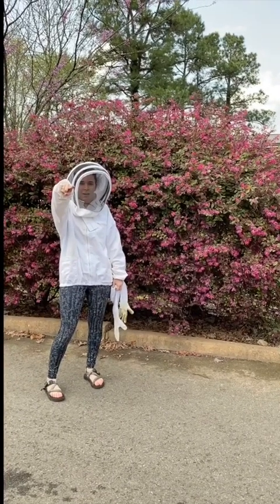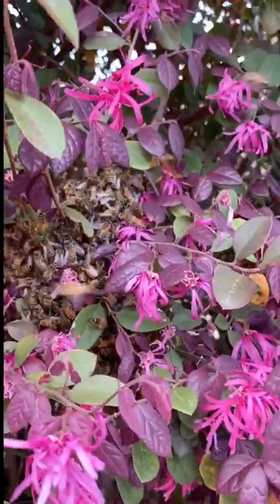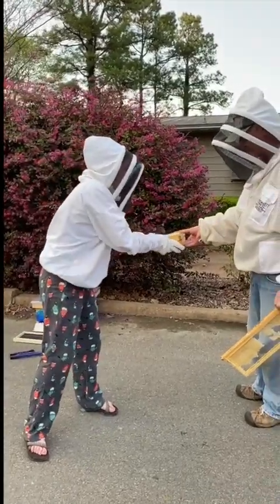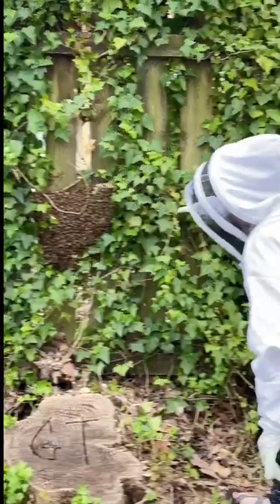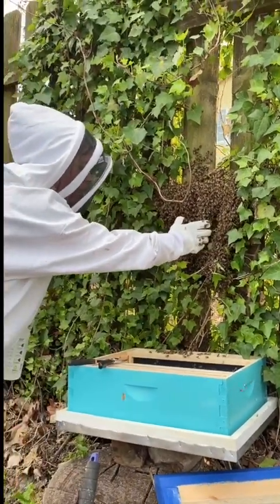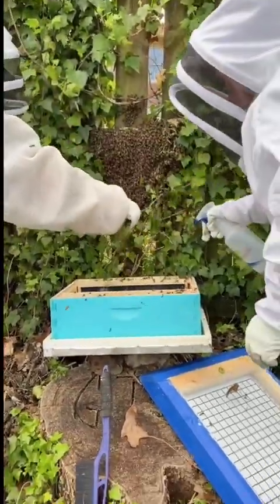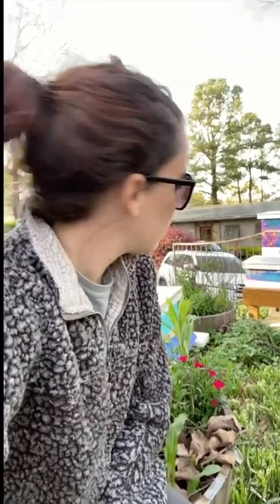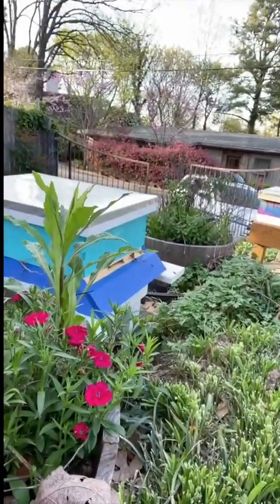Ms. Caitlin on a Bee-utiful Day!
Ms. Caitlin takes us along as she catches two bee swarms (in a row!) for her beehives.